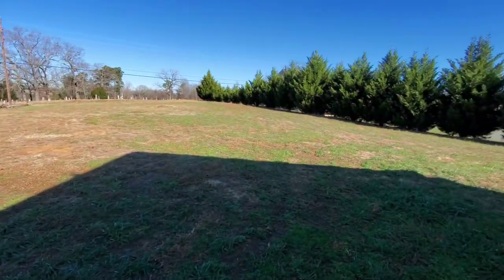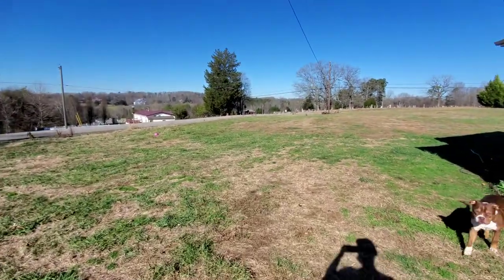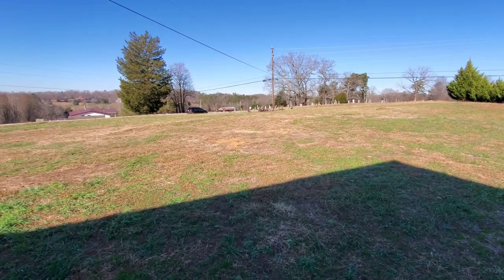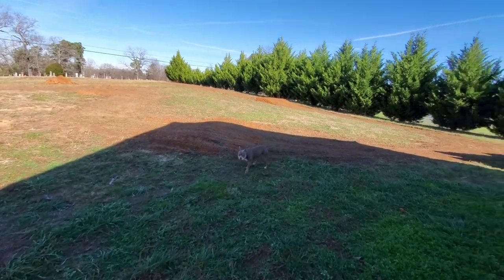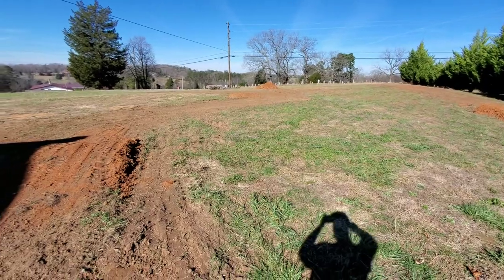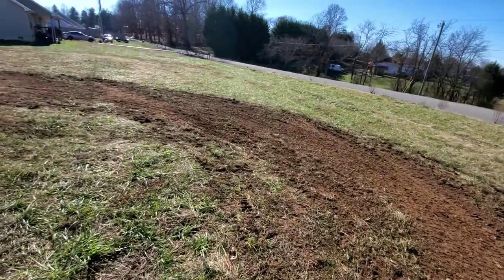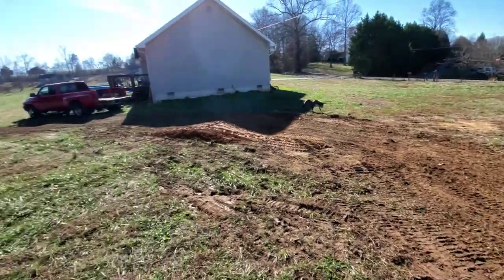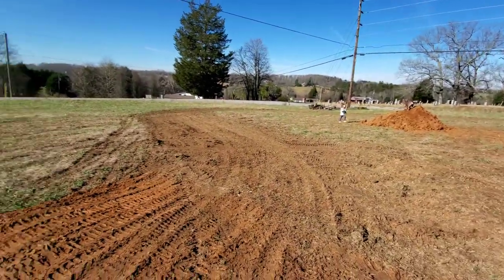LET'S BUILD A RACETRACK!!!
Is this really going to happen?